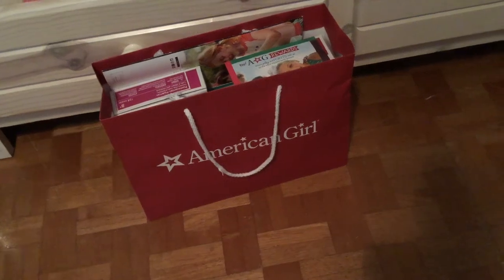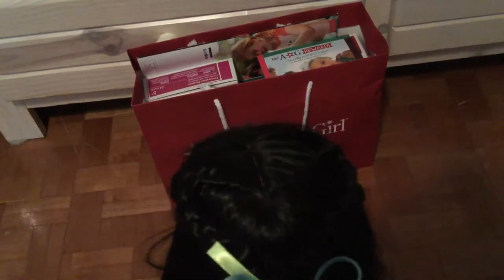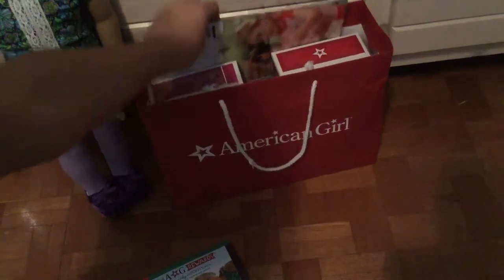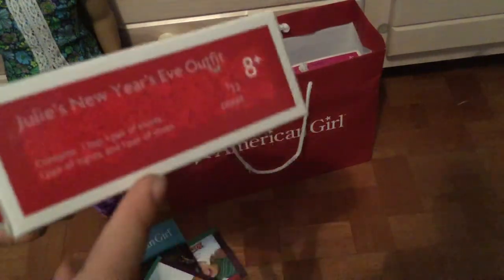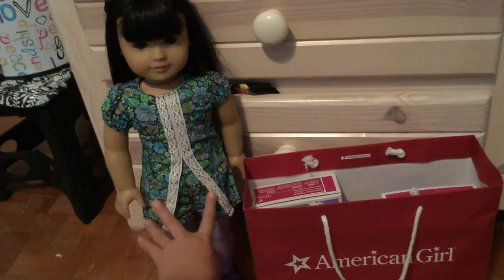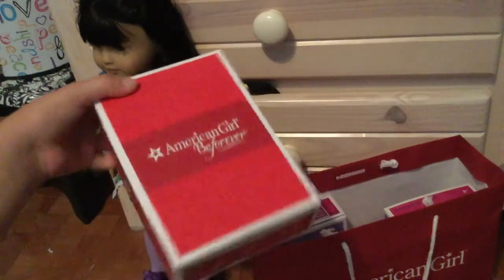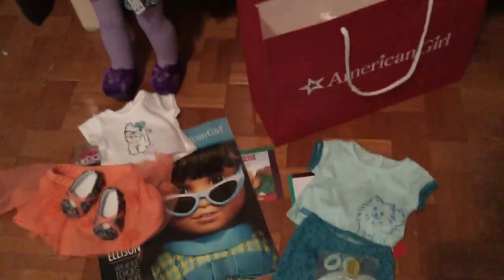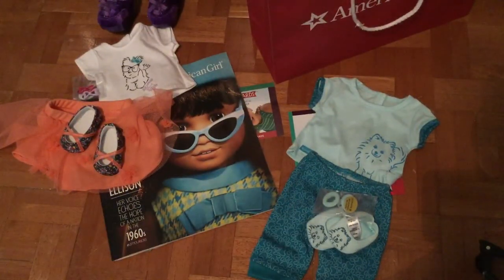My First AG Haul!!!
Hey guys!!! It's stitch geek and this is my first haul it has two things in it because it's just what I got:)!!! Shout to my dad again for taking me today!!! This video includes me opening Julie's New Years Eve outfit, Pomeranian Pajamas,and the Truly Me Coconut Cutie outfit!